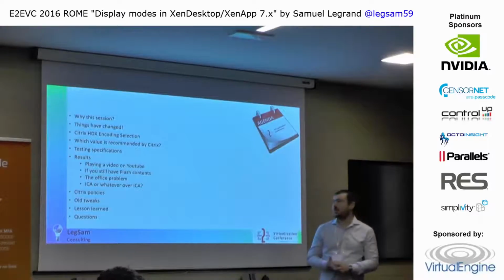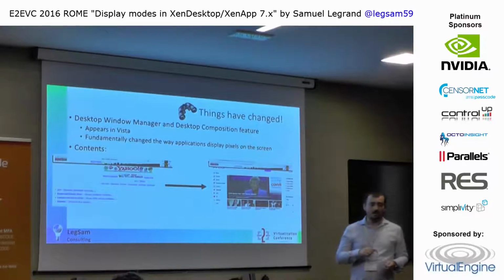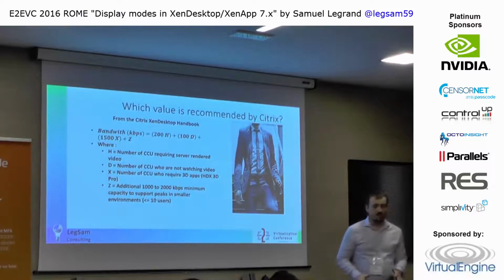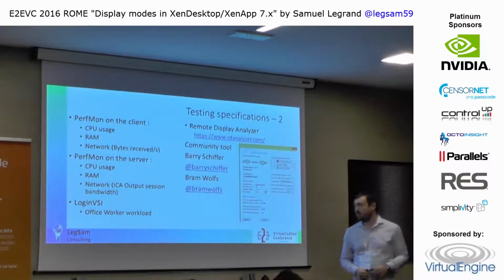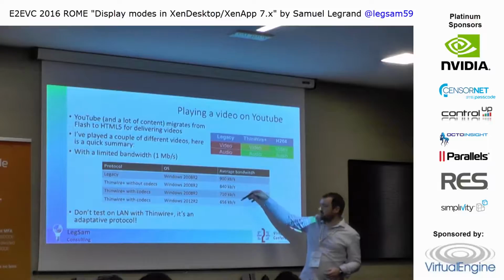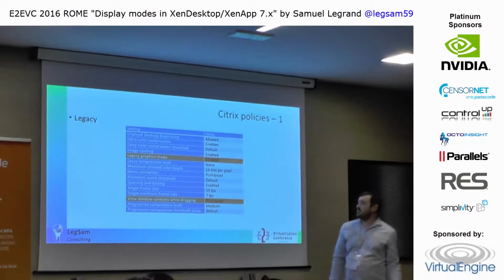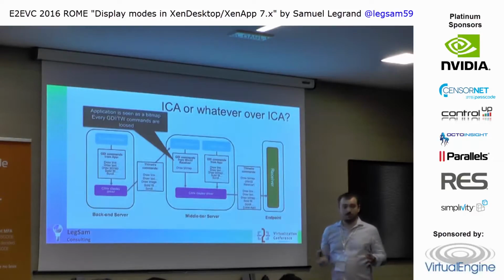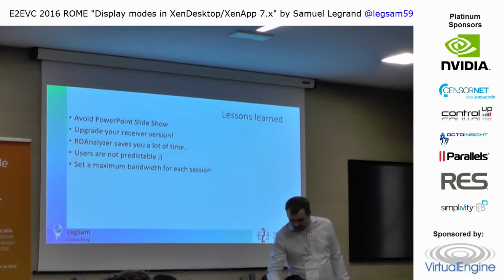Display modes in Citrix XenDesktop/XenApp